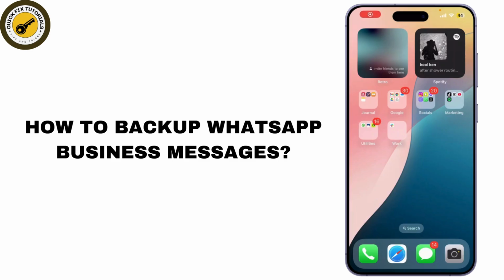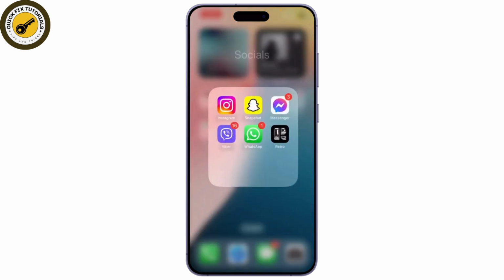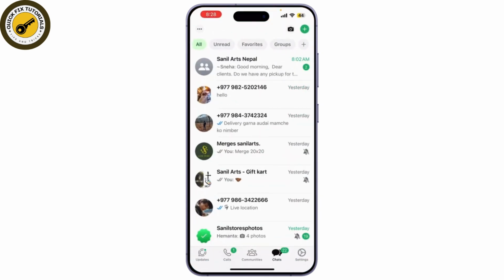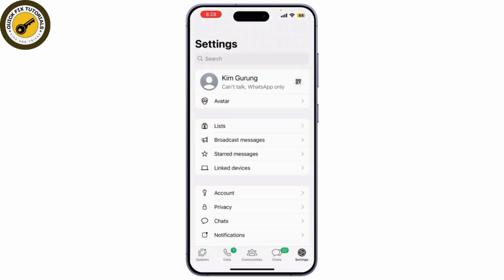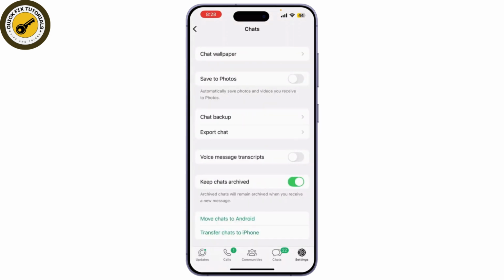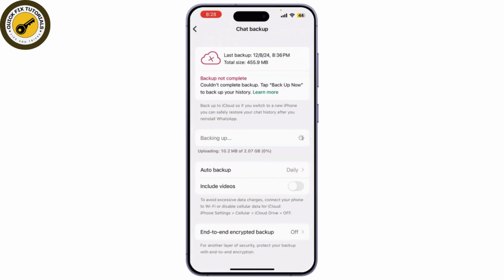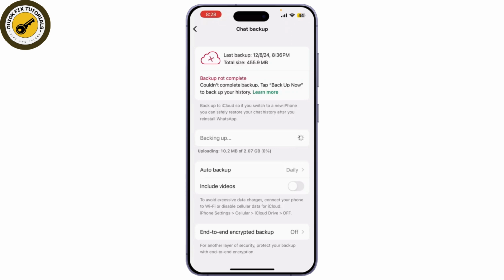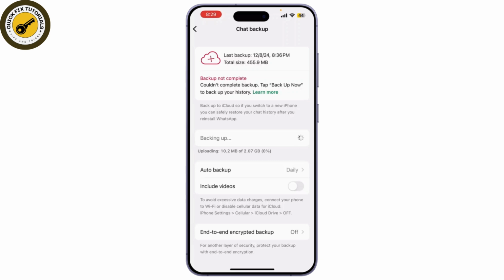How to Backup WhatsApp Business Messages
Want to ensure your WhatsApp Business messages are safe and secure? This video will guide you through the steps to back up your WhatsApp Business messages quickly and easily. Whether you're asking, "How do I back up WhatsApp Business messages?" or need help with the backup process, this tutorial has you covered. Learn how to save your chats and media to the cloud or locally and protect your business conversations. Watch now to see how to back up WhatsApp Business messages today!

Timestamps:
00:00 How to Backup WhatsApp Business Messages
00:10 How Do I Backup WhatsApp Business Messages?